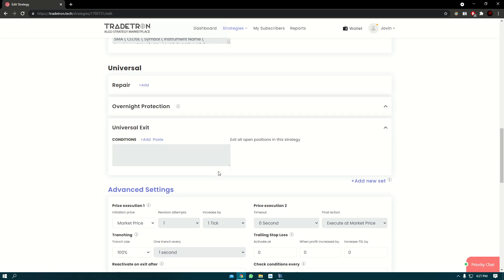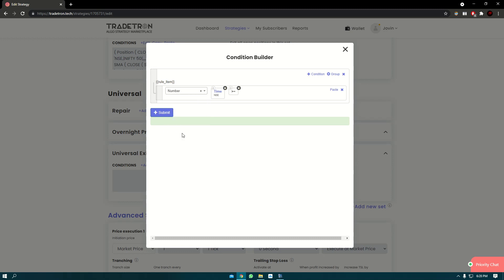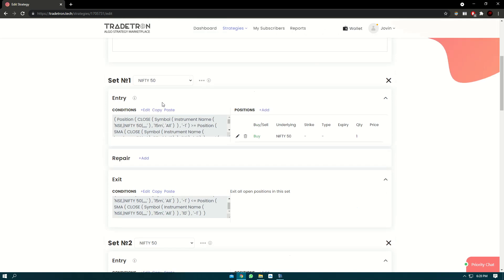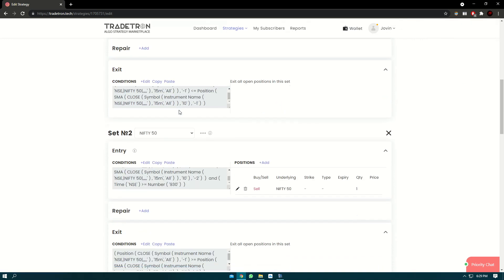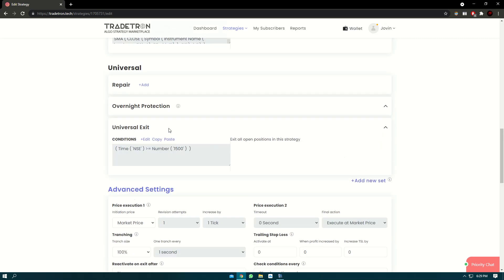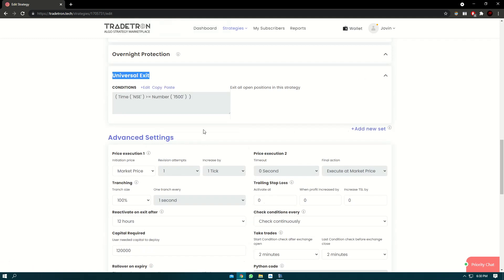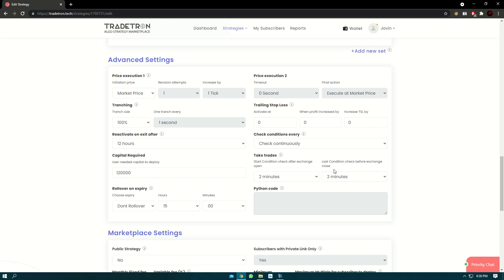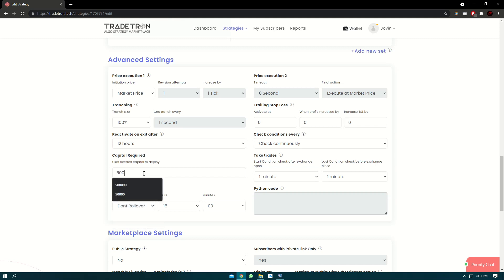Create a strategy -SMA Crossover part 5 NTT #11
Are you new to Tradetron and planning to begin your own Algo Trading journey with Tradetron?

Join us for the NewToTradetron video series where we will cover all topics relevant to a beginner. In this video you will build your very first strategy on Tradetron which is based on an SMA crossover. We will also walk you through the various sets, conditions and positions.

We recommend you watch the first video of the SMA crossover series if you haven't already